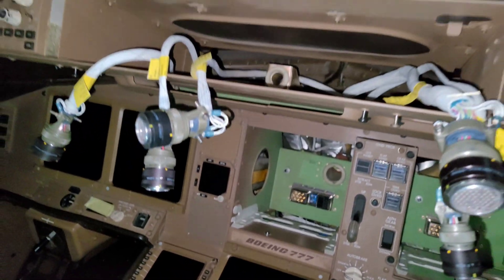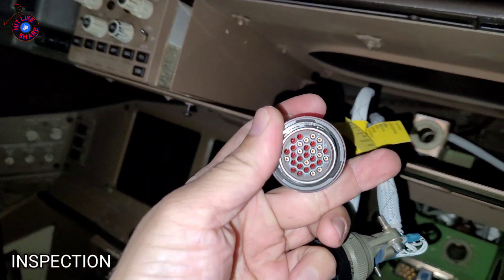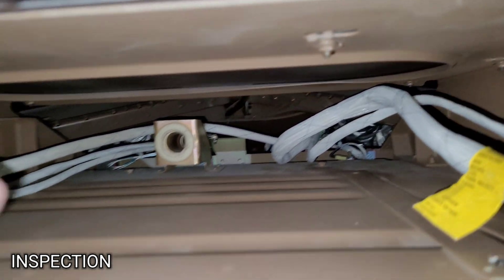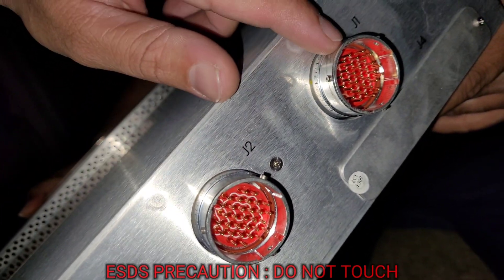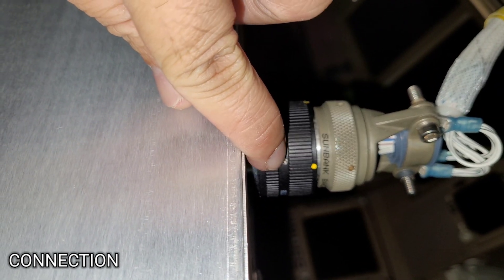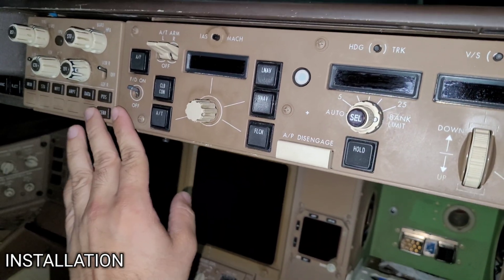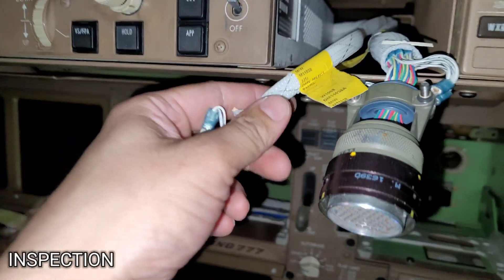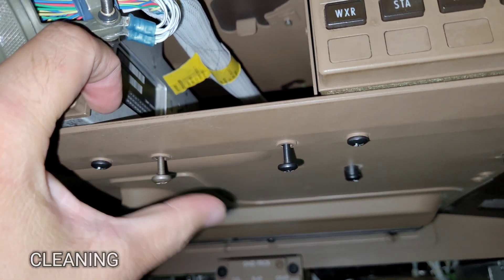B777 COCKPIT MODE CONTROL PANEL AND DISPLAY SELECT PANEL INSTALLATION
Boeing B777 cockpit Mode Select Panel and Display Select panel installation. We will discuss each step in the installation procedure and also little detail of different parts and locking mechanism for proper installation.